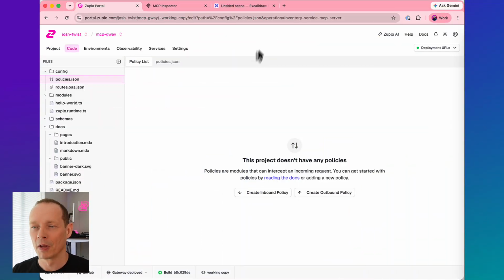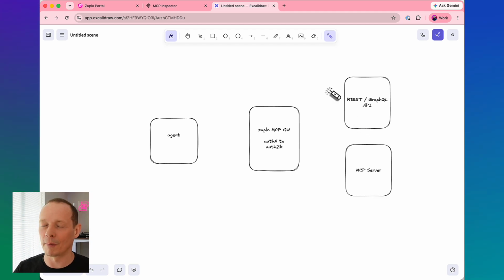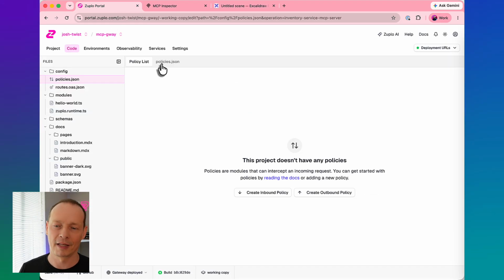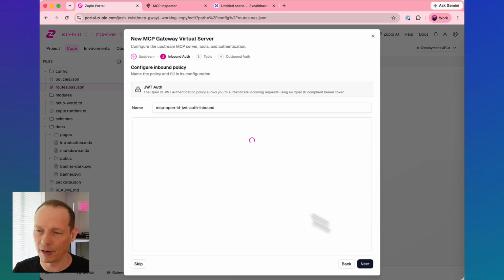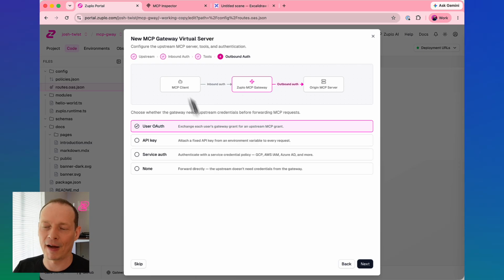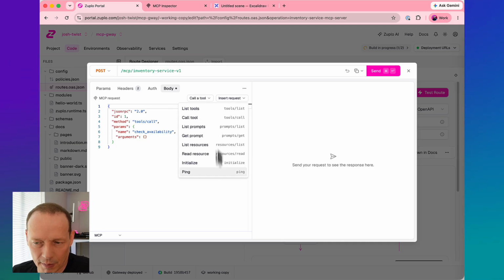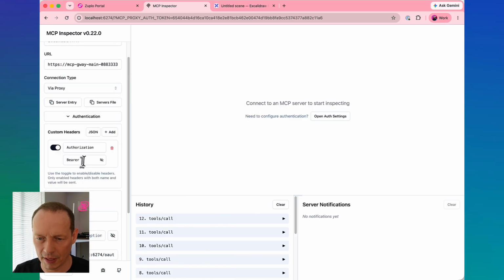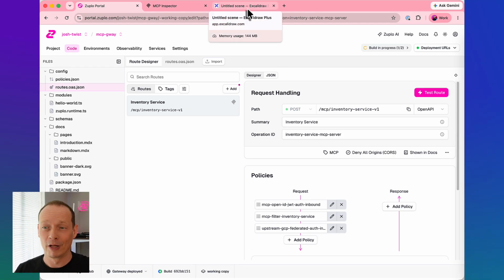Access Control for AI Agents with Zuplo's MCP Gateway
This video shows how you can use Zuplo to decouple the authentication of your agents from your MCP server and even generate an MCP server dynamically using Zuplo.